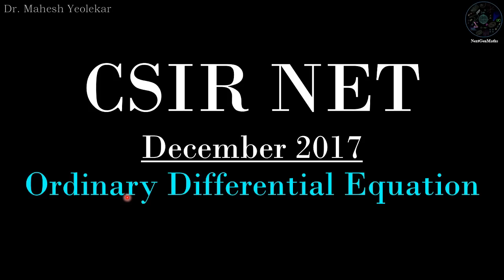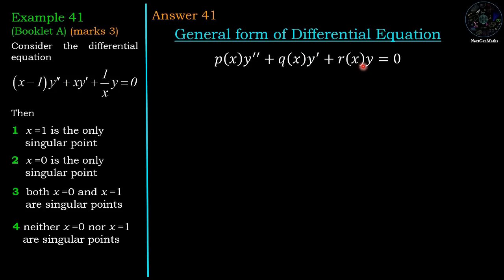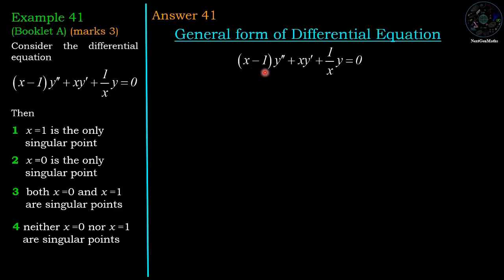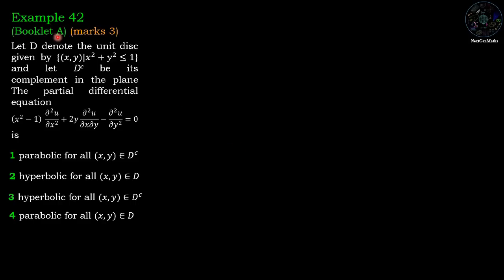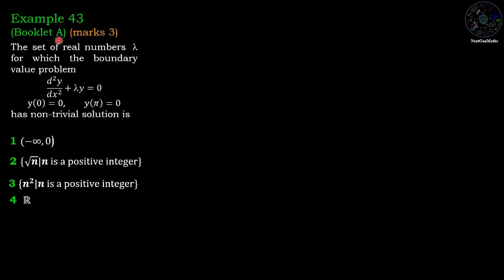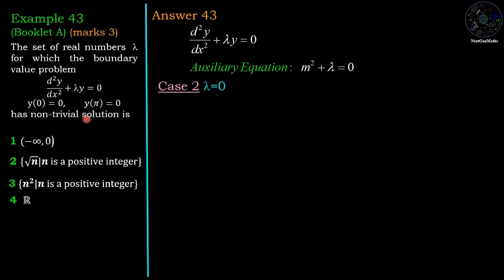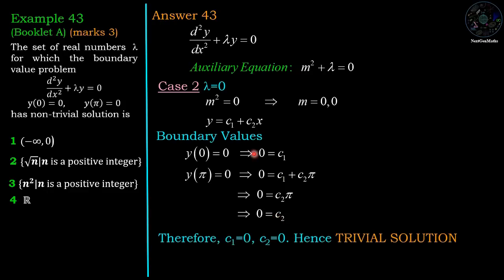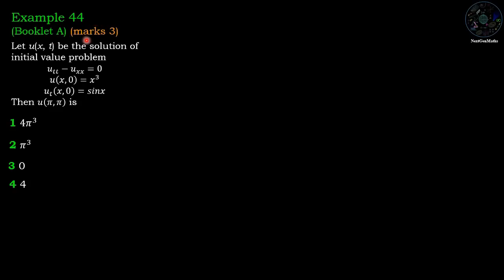CSIR NET MATHEMATICS DECEMBER | Ordinary & Partial Differential Equations | Solutions of Section B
CSIR NET MATHEMATICS DECEMBER 2017 | Ordinary & Partial Differential Equations | Solution of Section B

Answer Key December 2017 Mathematical Science

Ordinary Differential Equations, Partial Differential Equations, Solution of Ordinary Differential Equations, Solution of Partial Differential Equations, System of Linear Differential Equation, Critical Point, Node Saddle point, Spiral Point, Stable point, Asymptotically Stable Unstable point, Properties General Solution, Second order differential equation, non-homogeneous differential equations, homogeneous differential equations,